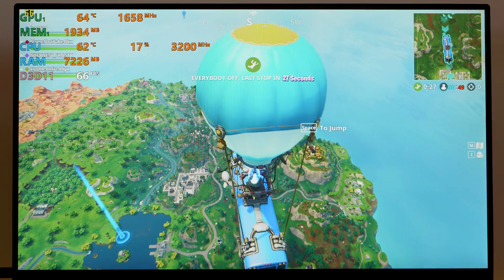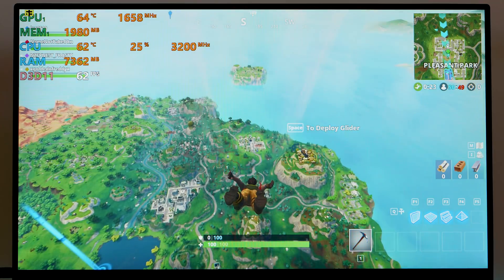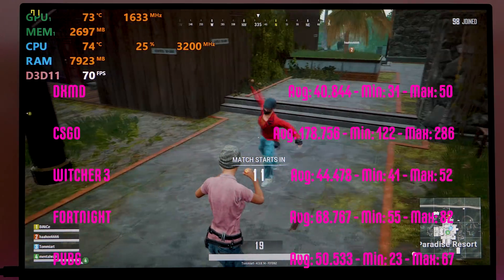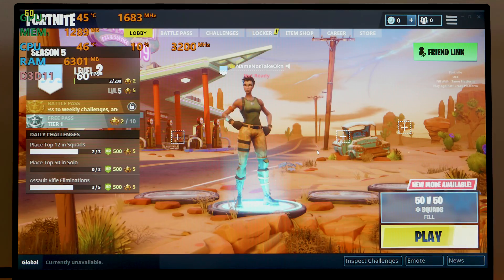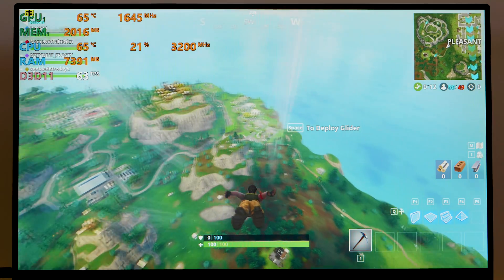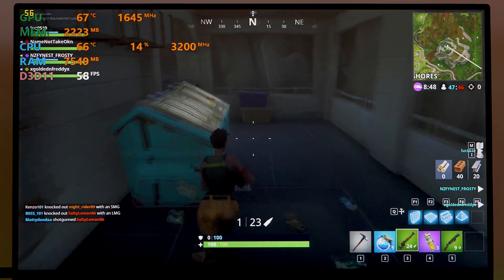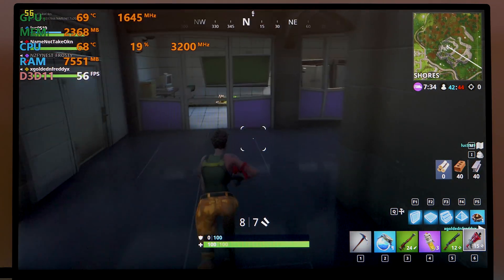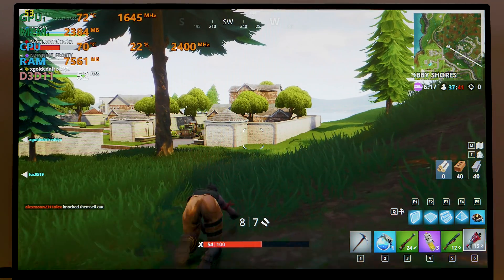Dell Inspiron 24 5000 All in One GAMING REVIEW - GTX 1050 8th Gen 6 Core CPU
The New Dell Inspiron 24 5000 All in One GAMING REVIEW & BenchMarks.

New one

Windows 10 Professional OEM Key and

13" Laptops:
XPS 13

15" Laptops

Gaming:
Budget Gaming: